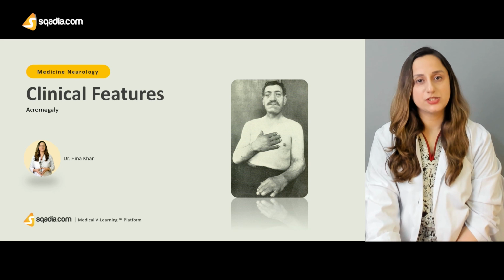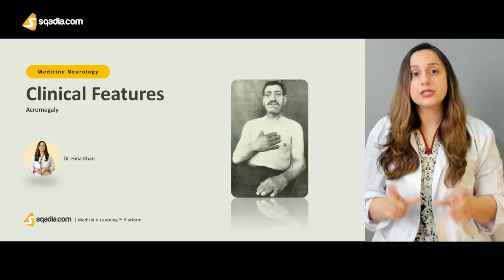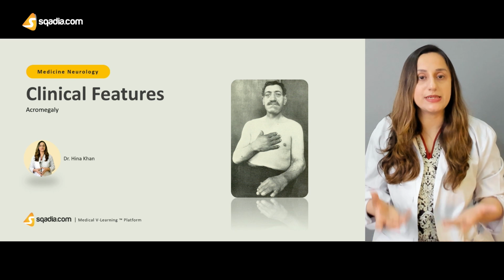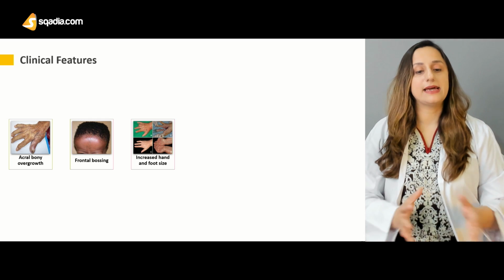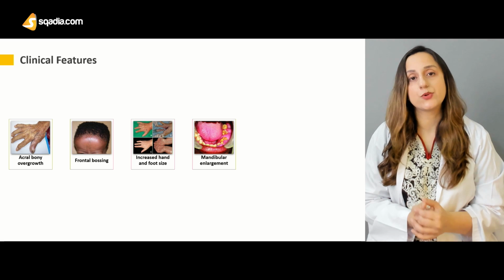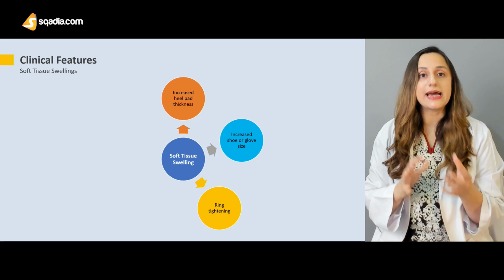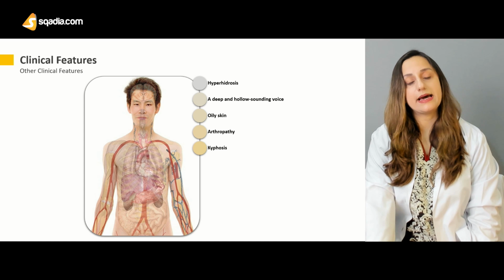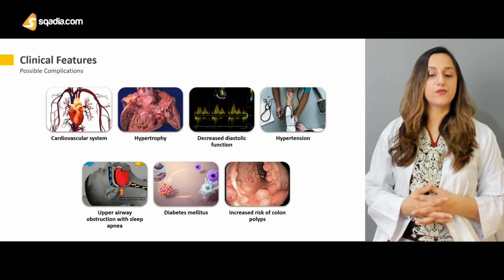Acromegaly | Clinical Features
Explore our comprehensive Medicine Neurology Lecture, covering Acromegaly in detail. Delve into etiology and pathogenesis, clinical features, diagnosis, treatment options, and surgical interventions to enhance your understanding of this rare endocrine disorder.

▬ 📌 Acromegaly
Acromegaly is a rare endocrine disorder characterized by the excessive production of growth hormone (GH) in adults, leading to abnormal growth of bones and soft tissues.

👉 Etiology
The primary cause of acromegaly is a benign tumor in the pituitary gland, known as pituitary adenoma, which produces excessive amounts of GH. In rare cases, acromegaly can also result from ectopic production of growth hormone-releasing hormone (GHRH) by tumors outside the pituitary gland.

👉 Pathophysiology
In acromegaly, the overproduction of GH leads to increased levels of insulin-like growth factor 1 (IGF-1), which is responsible for the abnormal growth of bones and soft tissues. Prolonged exposure to elevated GH and IGF-1 levels results in various clinical manifestations.

👉 Clinical Features
Enlargement of hands, feet, and facial features: Acromegaly causes an increase in the size of the hands, feet, and facial features, such as the nose, lips, and jaw.

📍Joint pain: Patients may experience joint pain due to bone and cartilage growth.

📍Skin changes: The skin may become thick, coarse, and oily.
Voice deepening: The enlargement of vocal cords may lead to a deepening of the voice.

📍Sleep apnea: Tissue growth in the airways can cause sleep apnea, leading to disrupted sleep and daytime sleepiness.

📍Headaches and vision problems: A pituitary tumor can compress surrounding structures, causing headaches and vision issues.

👉 Diagnosis
📍Physical examination: A thorough physical examination, including an evaluation of the patient's medical history, can help identify the signs and symptoms of acromegaly.

📍Blood tests: Elevated levels of GH and IGF-1 in the blood can support the diagnosis of acromegaly.

📍Imaging studies: Magnetic resonance imaging (MRI) is used to visualize the pituitary gland and identify the presence of a tumor.

👉 Treatment
📍Medications: If surgery is not successful or not possible, medications such as somatostatin analogs, dopamine agonists, and GH receptor antagonists can be used to reduce GH production or block its effects.

📍Radiation therapy: In cases where surgery and medications are not effective, radiation therapy can be used to destroy the tumor or control its growth.

👉 Possible Complications
📍Infections: Infections can occur after surgery, requiring antibiotic treatment.

📍Hormonal imbalances: Removing the pituitary tumor may affect the production of other hormones, necessitating hormone replacement therapy.
Diabetes mellitus: Acromegaly can increase the risk of developing diabetes mellitus due to its effects on insulin resistance.

📍Cardiovascular disease: The increased risk of hypertension, heart disease, and stroke is associated with acromegaly.

📍Colon polyps and cancer: Patients with acromegaly have an increased risk of developing colon polyps and cancer, warranting regular colonoscopy screenings.

▬ 📌 Transsphenoidal Surgery
Transsphenoidal surgery is the primary surgical treatment option for acromegaly. It is a minimally invasive procedure performed to remove the pituitary tumor responsible for the overproduction of growth hormone (GH). The surgery aims to achieve remission, reduce GH and IGF-1 levels, alleviate symptoms, and preserve normal pituitary function.

👉 Surgical Procedure
📍Approach: The transsphenoidal approach involves accessing the pituitary gland through the nose and sphenoid sinus. This method avoids the need for a craniotomy (opening the skull) and reduces the risk of complications associated with more invasive procedures.

📍Tumor removal: The surgeon uses specialized instruments, often with the aid of an endoscope or microscope, to remove the tumor from the pituitary gland. The goal is to remove the entire tumor without damaging the surrounding healthy pituitary tissue.